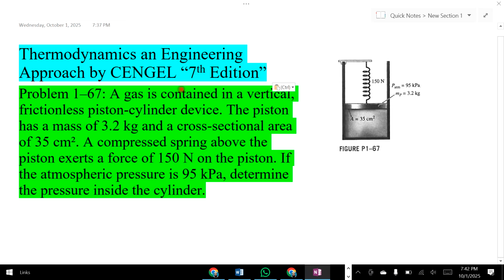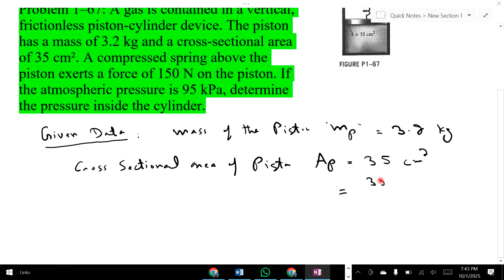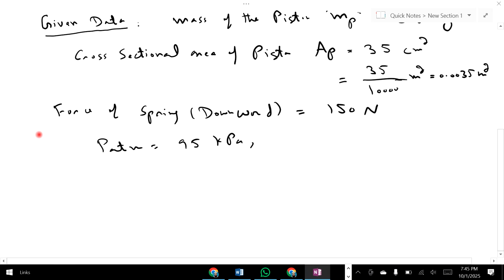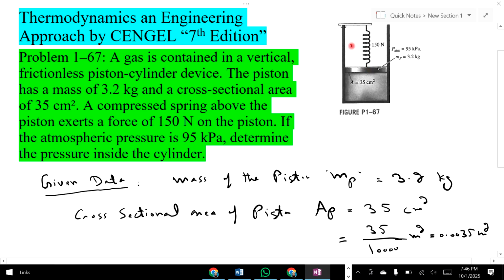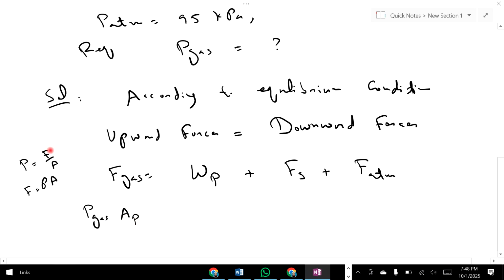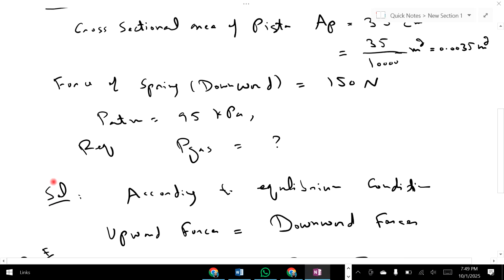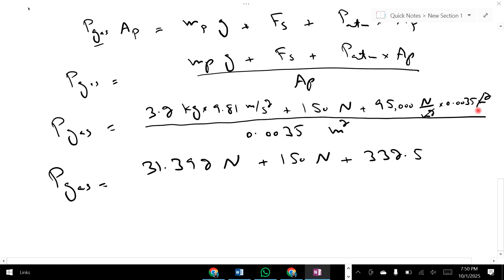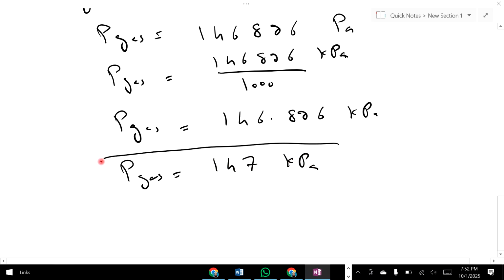Pressure in cylinder=? |Problem 1-67| Thermodynamics An Engineering Approach by CENGEL 7th Edition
Problem 1–67: A gas is contained in a vertical, frictionless piston-cylinder device. The piston has a mass of 3.2 kg and a cross-sectional area of 35 cm². A compressed spring above the piston exerts a force of 150 N on the piston. If the atmospheric pressure is 95 kPa, determine the pressure inside the cylinder.
7th Edition
Introduction and Basic Concepts,
Pressure inside the cylinder= ?,
mass of piston = 3.2 kg,
A = 35 cm²,
Force of spring = 150 N,
Patm = 95 kPa,